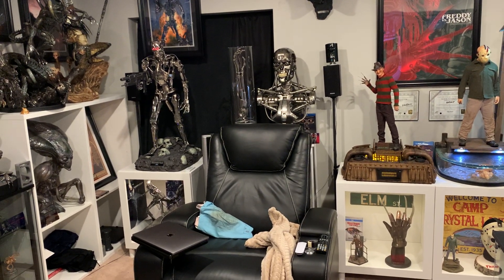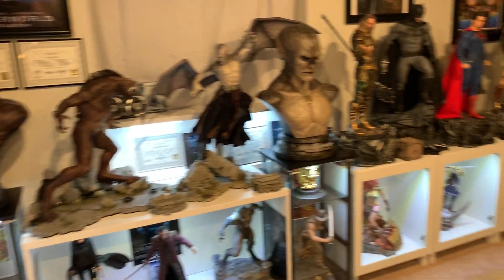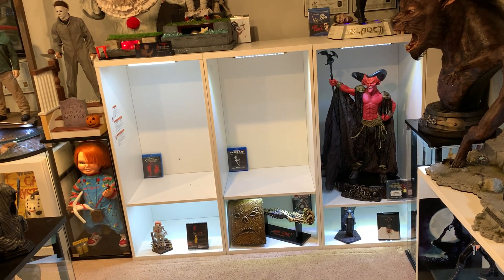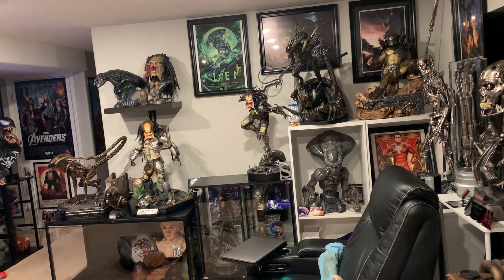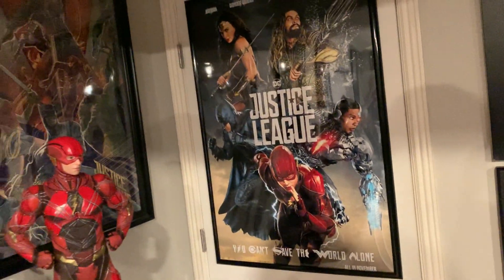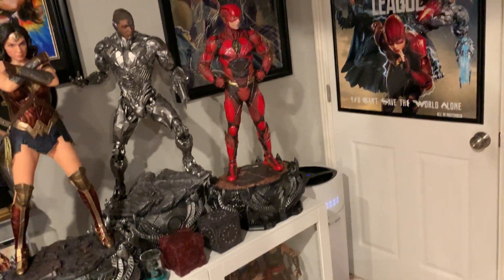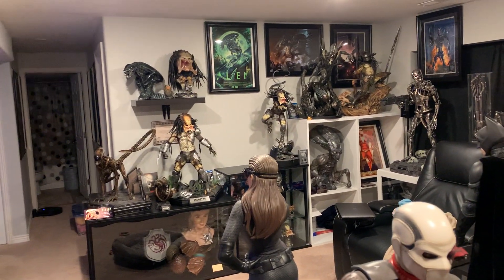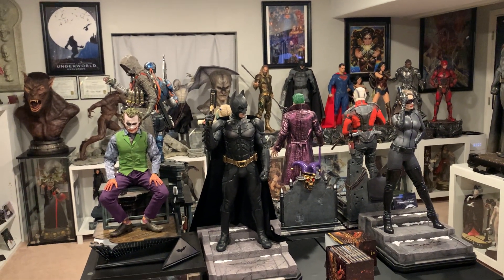Statue Display Update, Lycan Bust moved, New Horror Setup Must See!